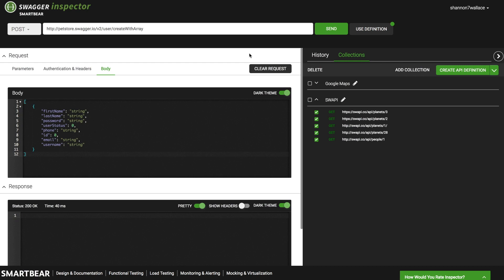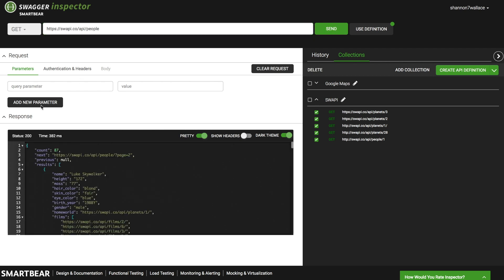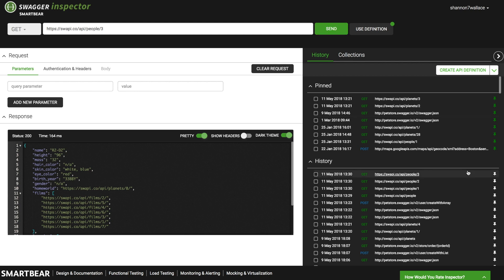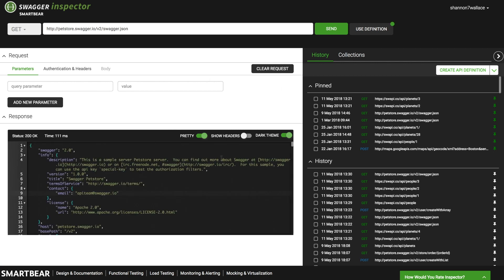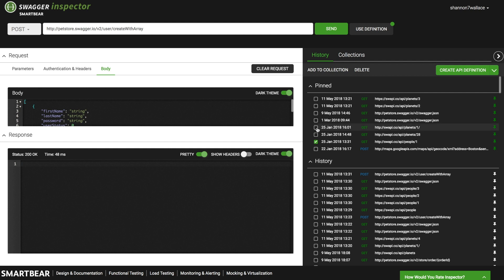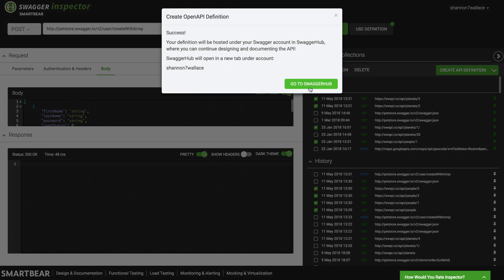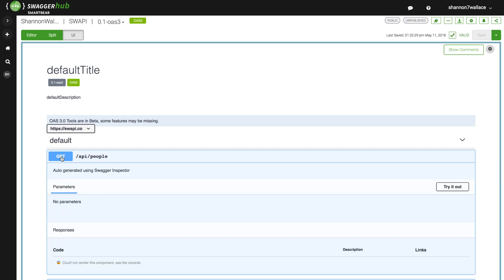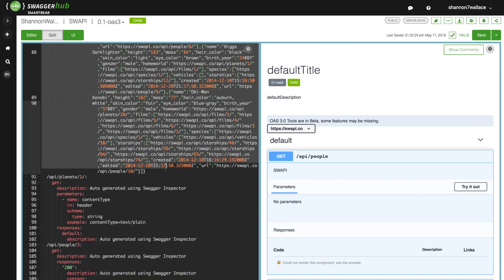Test APIs and Generate OpenAPI 3.0 Documentation in Swagger Inspector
Join Shannon as she gives a tutorial of what you can do in Swagger Inspector. Swagger Inspector comes with new support for OpenAPI 3.0. Use Swagger Inspector today

The Swagger tools reinvented the way APIs are designed and built. But as the landscape changes, and developers are expected to improve quality and readability of the APIs they deliver, the need for a simple API testing and documentation generation tool on the cloud became apparent to us.

Swagger Inspector was built to solve three primary objectives for developers:
1. Perform simple API tests
2. Generate OpenAPI 3.0 documentation
3. Explore API Capabilities

Whether it’s a simple manual test on the cloud, or generating OpenAPI documentation, Swagger Inspector is the tool for you. SmartBear worked hard building this tool for our users, and really hope this helps in your API development process.